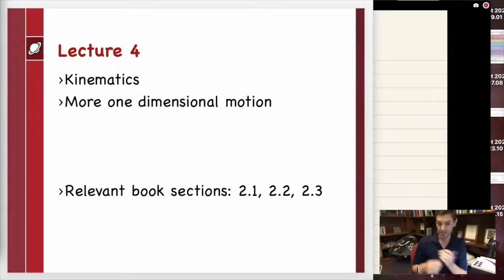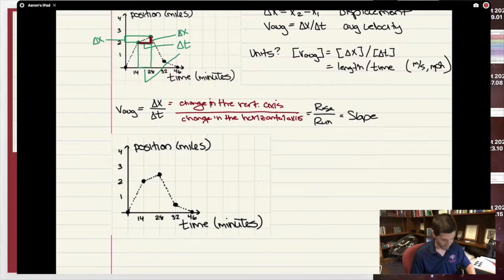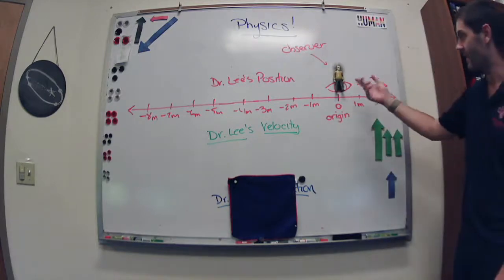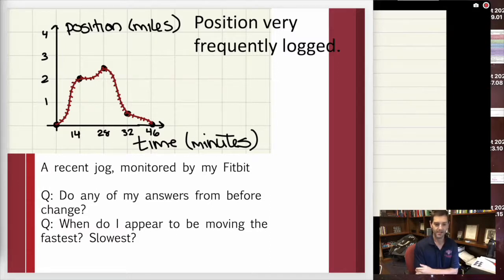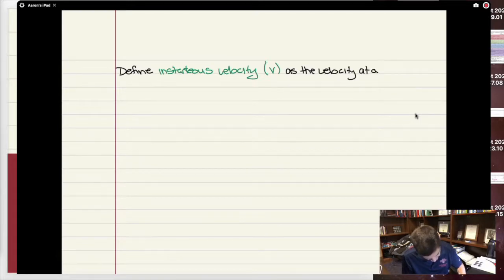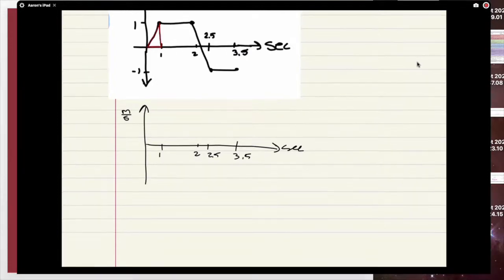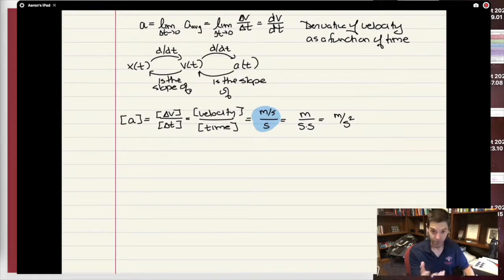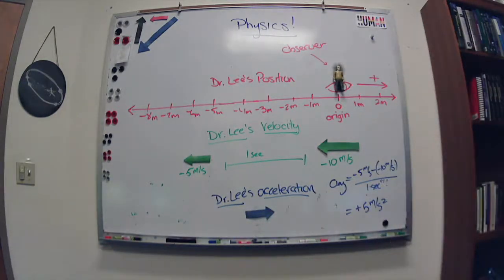Ph1F2020_Lec4 More 1D Motion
Follow the arrow.

Lecture 4: More 1D Kinematics
00:00 Recapping average velocity
05:30 Velocities relate to slopes
13:04 Example problem
17:29 Understanding the sign of velocity
24:30 Refining average velocity over smaller time intervals
33:09 Defining instantaneous velocity and the derivative
40:37 Example
45:05 Defining average acceleration
46:23 TYPO: The denominator should say t_2 - t_1.
46:38 Defining instant acceleration
51:13 Understanding the sign of acceleration